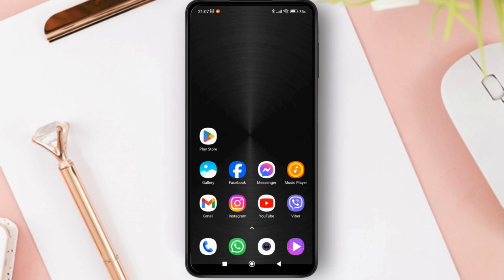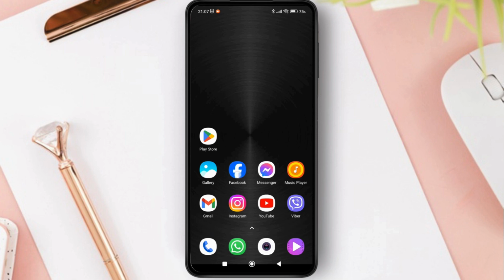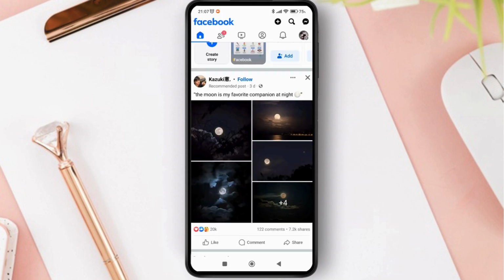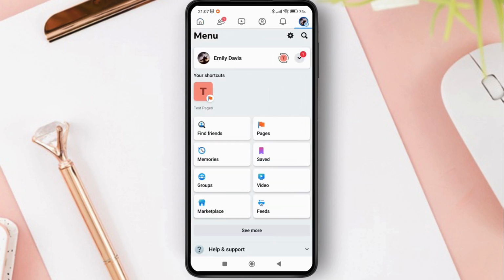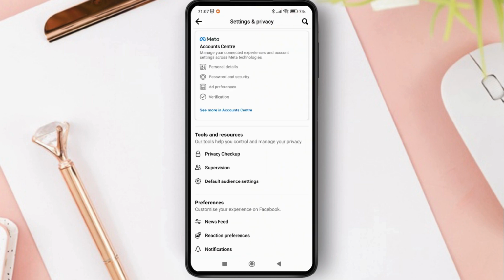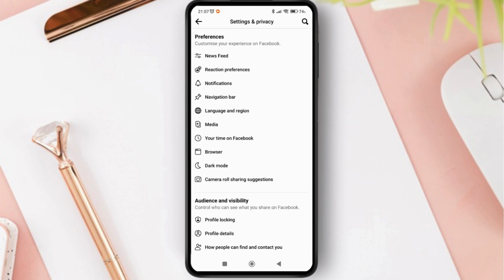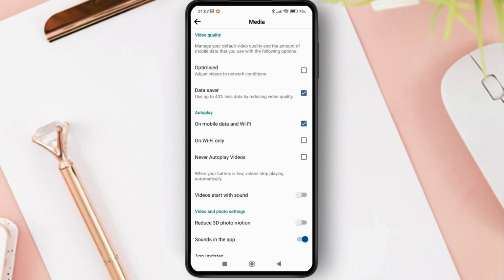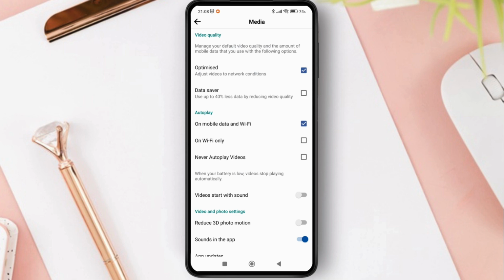How to fix Blurry Story on Facebook 2023 [Step by Step]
Are your Facebook stories looking blurry and low-quality, leaving you frustrated and wondering how to fix them? You're not alone! Join us in this enlightening video where we unveil effective solutions to ensure your Facebook stories are crystal-clear and visually stunning in 2023 and beyond.

In this comprehensive guide, we'll dive deep into troubleshooting techniques tailored to address the issue of blurry stories on Facebook. Whether you're sharing moments from your day, promoting your business, or simply expressing yourself creatively, having clear and sharp stories is essential for making an impact on your audience.

Here's what you'll discover:

Identifying common causes of blurry stories on Facebook
Adjusting camera settings for optimal image quality before capturing your story
Ensuring your internet connection is stable to prevent image compression during upload
Utilizing third-party editing apps to enhance the clarity and sharpness of your stories
Exploring advanced techniques to troubleshoot persistent blurriness issues
Tips for maintaining image quality across different devices and platforms
With our expert insights and practical solutions, you'll learn how to elevate the visual appeal of your Facebook stories and captivate your audience with crisp and vibrant images. Say goodbye to blurry stories and hello to stunning visuals that leave a lasting impression!

Let's empower ourselves with the knowledge to create engaging and memorable content on Facebook and beyond.